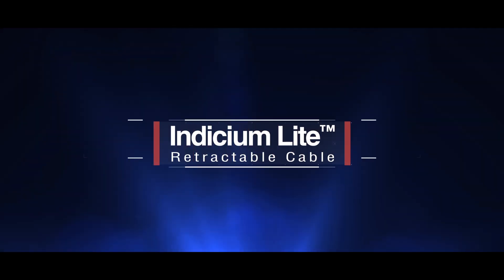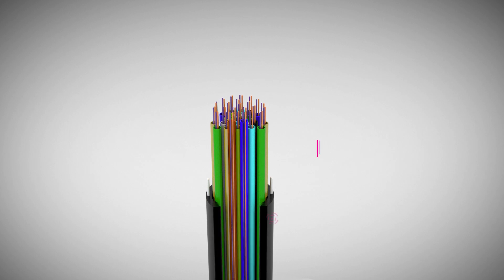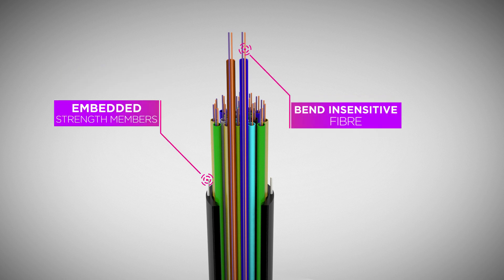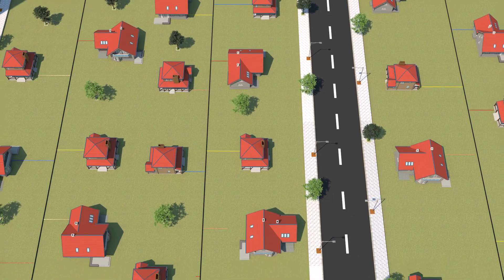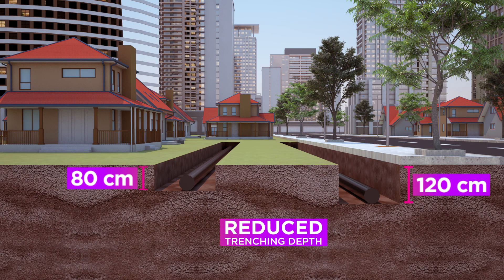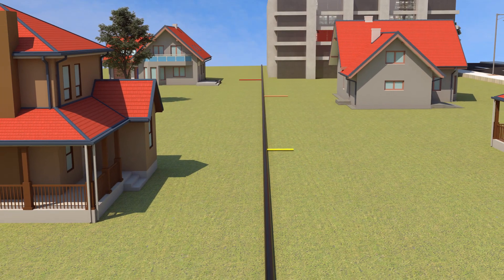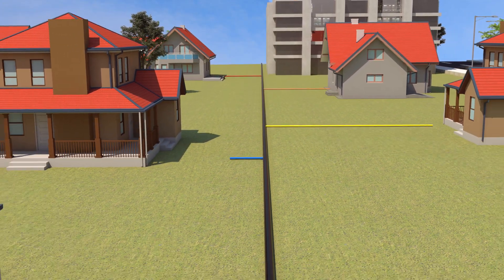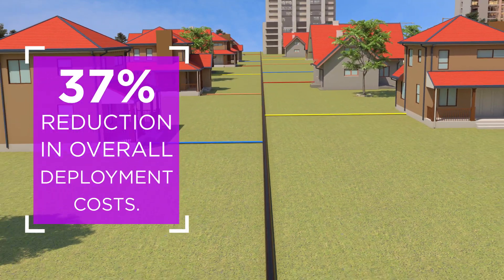Sterlite Tech Indicium Retractable Cable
Presenting STL's brand new video on Indicium Lite Retractable Cable.
This cable is designed for outdoor FTTH network deployment and is a proof of our relentless pursuit to craft a digital future for our customers.